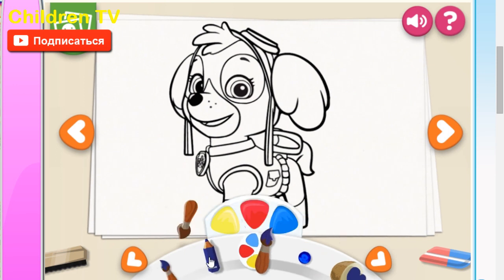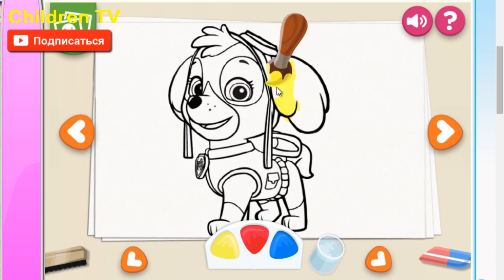Щенячий Патруль Мега Щенки Скай ЩенячийПатруль все серии подряд игр мультфильма МегаЩенки ChildrenTV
Мега Щенки Щенячий Патруль "Скай" все серии подряд игр мультфильма Мега Щенки мультик Щенячий Патруль. Children TV
PAW Patrol  - ( Щенячий Патруль ) - все серии игр по мультфильму Щенячий Патруль в одном плейлисте! мультик игра!
О мультфильме: "Зик Райдер  озорной десятилетний мальчик, талантливый не по годам. Он отлично разбирается в электронике и технике и умело с ней обращается. Его жизнь насыщена и полна бесстрашных приключений. Вместе с шестью веселыми и храбрыми щенятами он создал отважную команду под названием «Щенячий патруль»!"
«Щенячий патруль» — приключенческий комедийный сериал, в котором описывается спасательная команда, состоящая из Райдера, двенадцатилетнего мальчика, умного не по годам, и о команде из семи щенков: Маршалла, Гончика, Рокки, Зумы, Крепыша, Скай и Эверест (последний появляется в 7 серии 2 сезона). Действие мультфильма происходит в вымышленном городе «Бухта Приключений».
PAW Patrol Щенячий Патруль. Раскраска Скай.